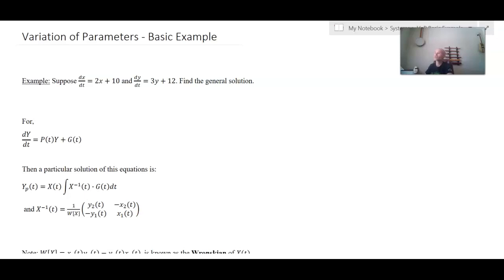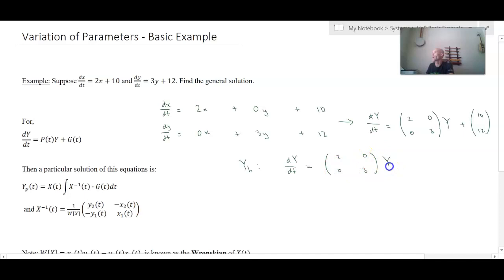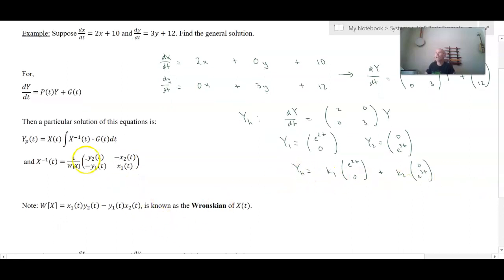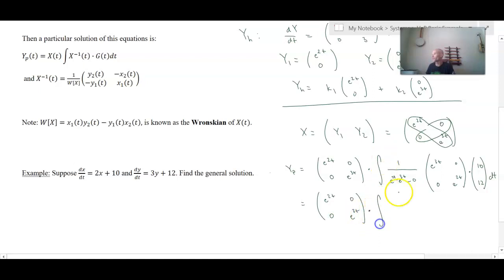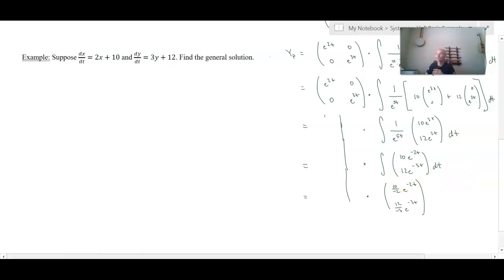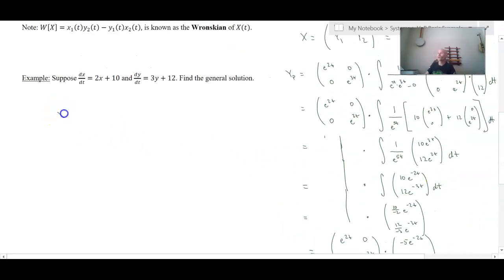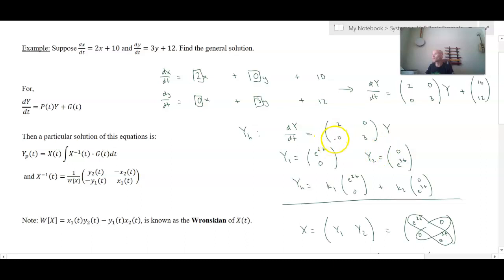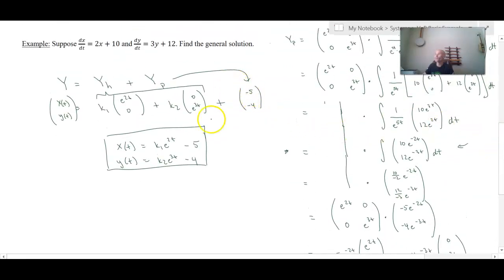Variation of Parameters for Systems of ODEs - Basic Example